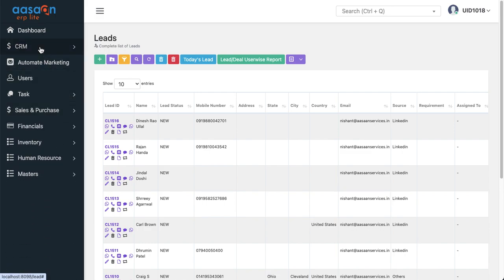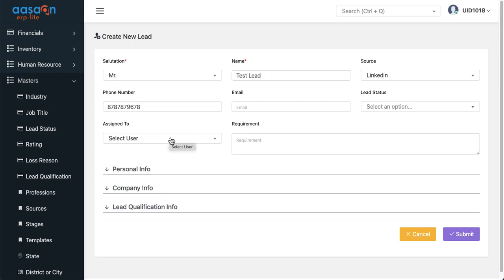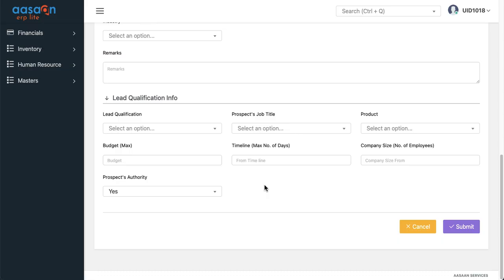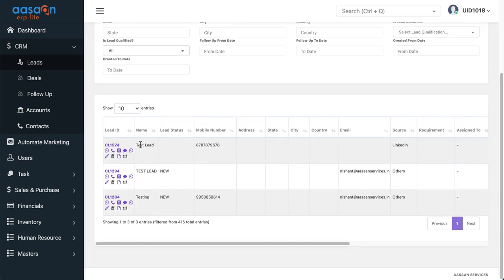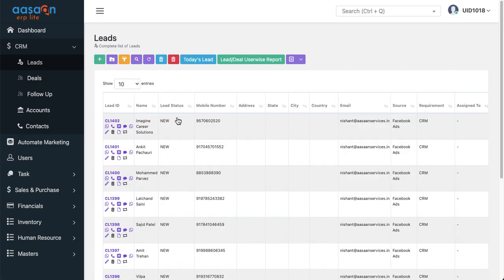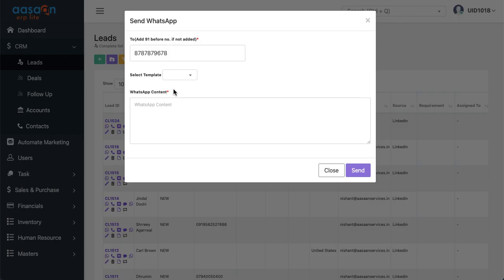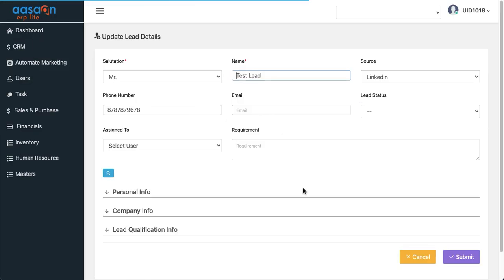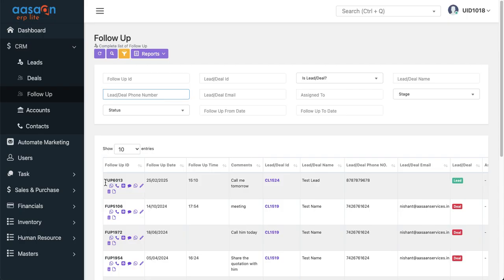Aasaan ERP Lite Training | CRM Leads Module Tutorial | How to Capture, Track & Convert Leads Faster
Welcome to Aasaan ERP Lite Training – CRM (Leads) module!

In this training video, you will learn how to capture new leads, manage them efficiently, and convert them into customers using the Aasaan ERP Lite CRM Leads dashboard. This session is perfect for MSMEs, sales teams, wholesalers, retailers, agencies, and service businesses who need a simple and powerful lead management system.

In this step-by-step walkthrough, we cover:

✔️ How to add and import new leads
✔️ Lead fields explained (source, status, owner, tags, priority)
✔️ How to assign leads to your team members
✔️ Tracking follow-ups inside Aasaan ERP
✔️ How to segment leads using filters and tags
✔️ Managing hot, warm & cold leads
✔️ Converting leads into deals & customers
✔️ How Aasaan ERP Lite ensures you never miss a follow-up
✔️ Best practices for improving conversion rates

This module helps small businesses streamline lead management, improve team productivity, and close more sales using a clean and easy interface.

Whether you run a retail business, distribution network, service company, or agency, this CRM Leads training will help you build a better sales workflow with zero confusion.